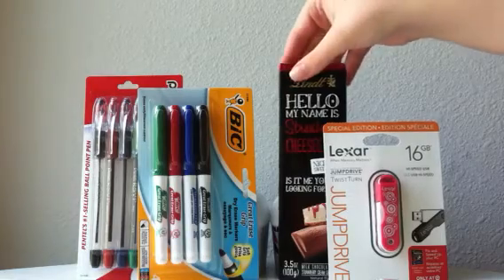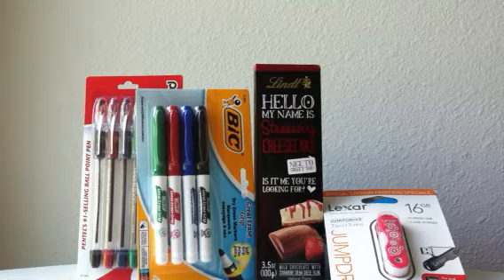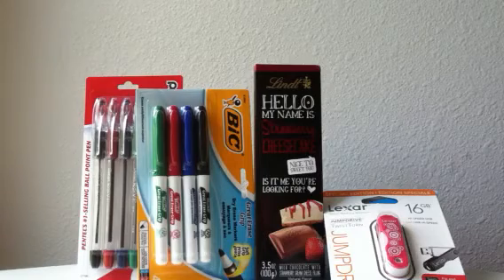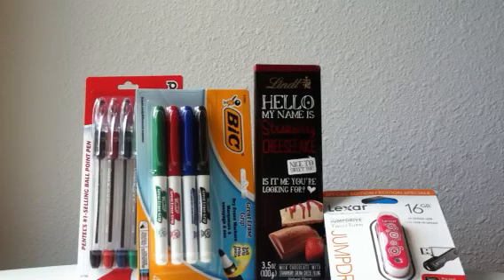College couponing! Week of August 4, 2013!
Lots of free deals this week!

Ibotta app (free app you can download from iTunes or the android store):

FRESH
OFFERS